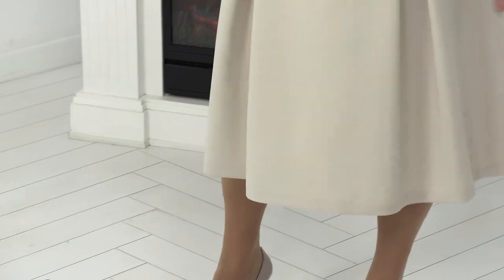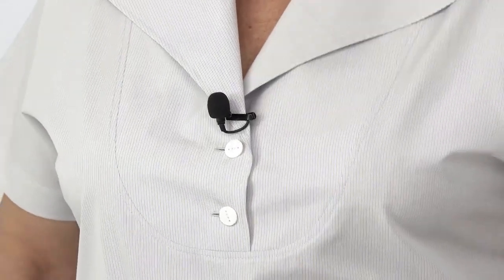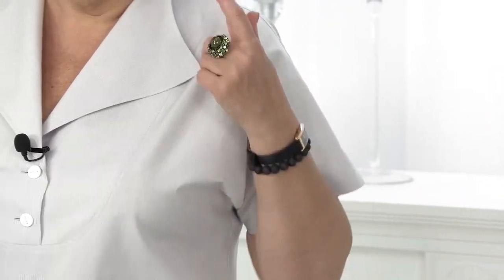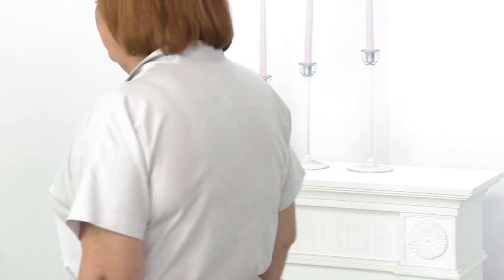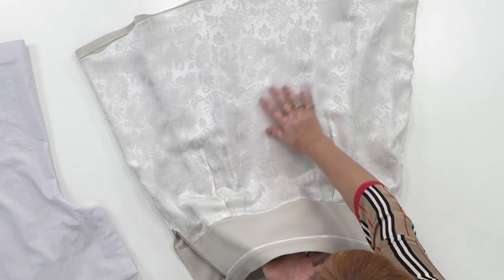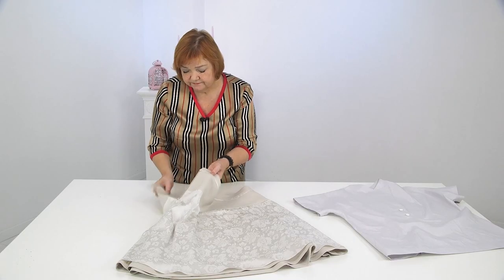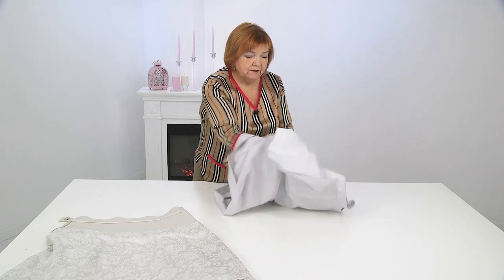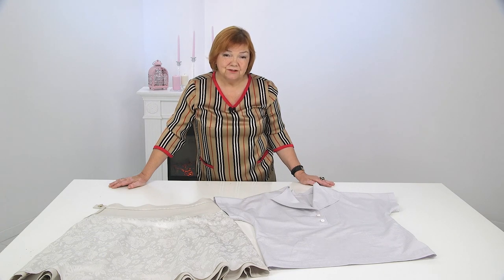Overview of a blouse with a one-piece sleeve and an apache collar, turning into a rack and skirt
Today, under the heading “Overview of the finished product” - two wardrobe items at once - this is a magnificent blouse made of cotton with an apache collar turning into a rack and a one-piece sleeve and a skirt with pleats and a yoke. Both things were sewn under the heading "Fashionable things with simple methods." The blouse turned out to be very comfortable due to the sleeve and a comfortable collar - apache, The blouse was processed very simply - on the overlock, the stand is hemmed manually, but this does not make it simple - due to the unusual cut, the blouse turned out to be very stylish. The skirt turned out to be no less original - especially it is decorated with oncoming folds and a yoke - we made it double, both parts of crepe - so the skirt will keep its shape and hide imperfections, if any. The bottom of the skirt is finished with hem, hemmed in a secret, Lining of the skirt - with silk, the belt is edged with the same fabric. In general, the image turned out to be very stylish and, most importantly, comfortable!